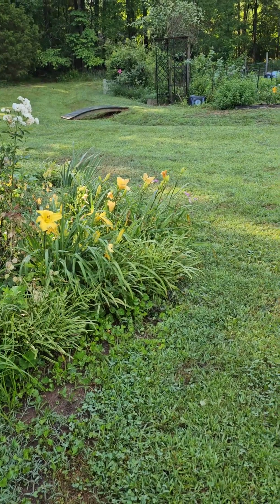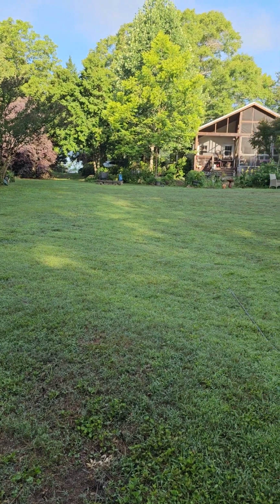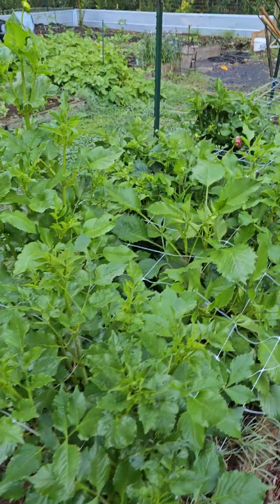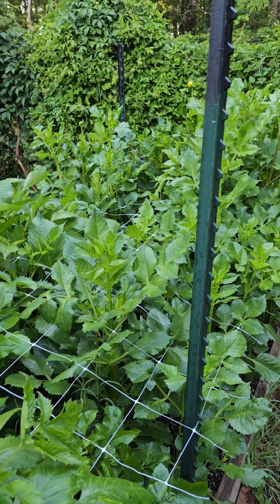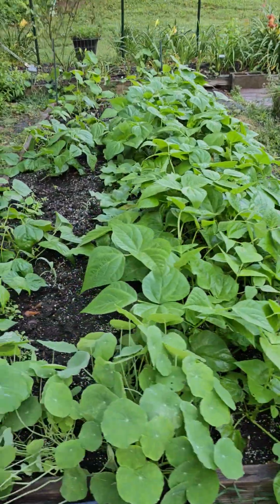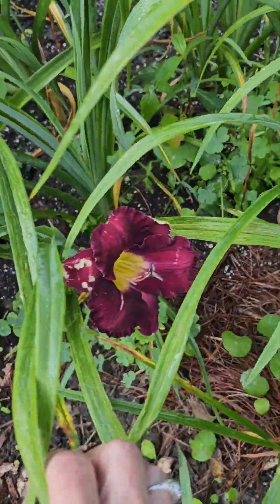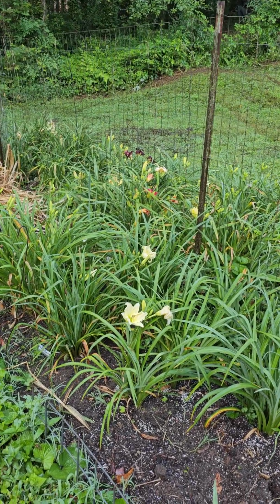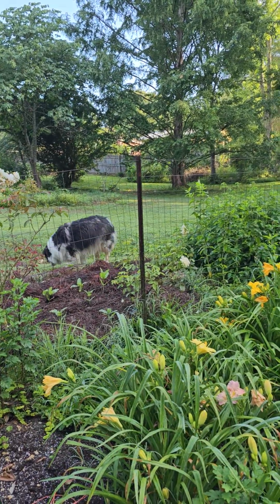Growing dahlias in the south and lots of daylilies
Winterpast gardening